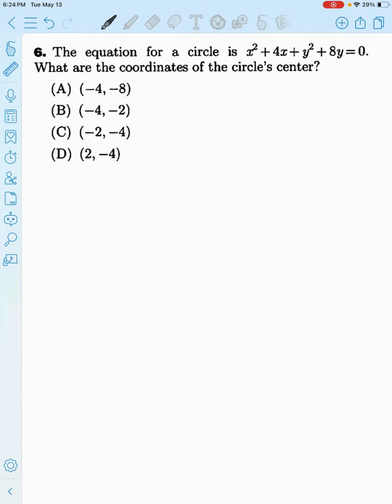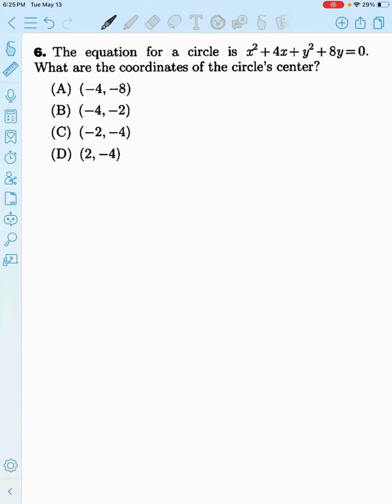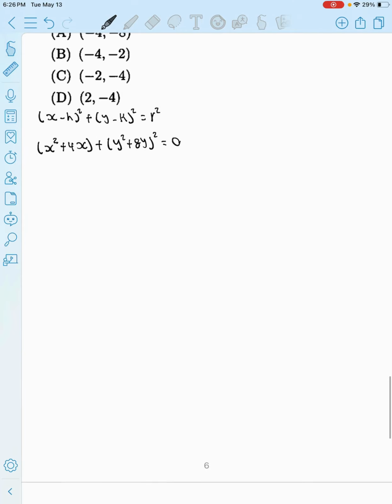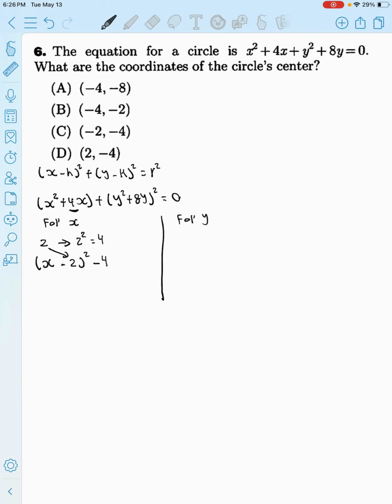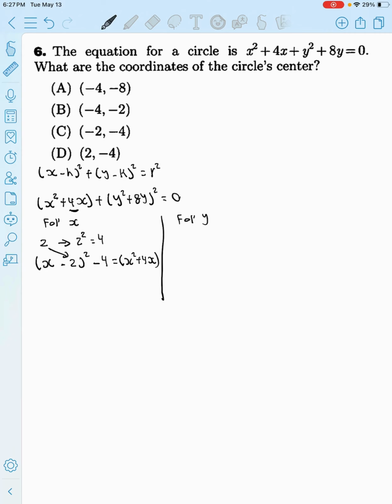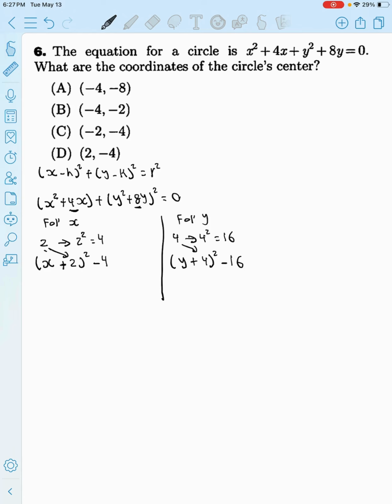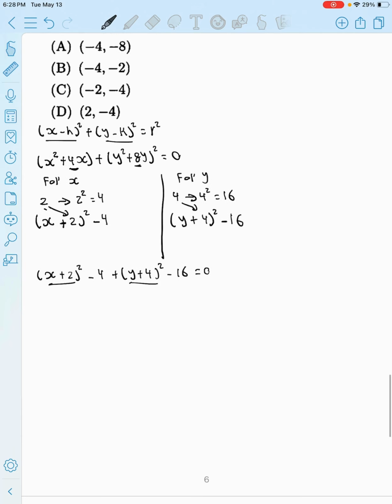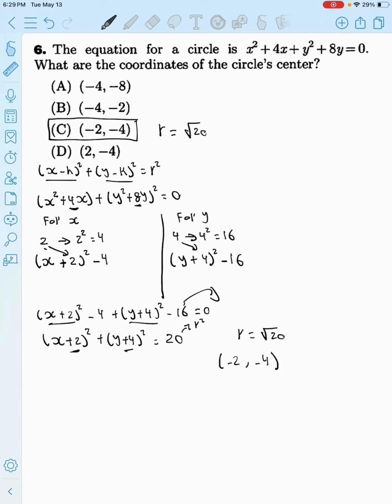06. Solve for The Coordinates of The Circle's Center| Analytic Geometry and Trigonometry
📘 In this video, we solve a multiple-choice problem to find the coordinates of a circle’s center using analytic geometry.
We start with the general form of the circle equation and walk through the process of completing the square to rewrite it in standard form. This is a key concept in both geometry and trigonometry, and a useful skill for exams like the SAT or ACT.
✅ What you’ll learn:
How to recognize the general form of a circle
How to complete the square for both
How to identify the center of a circle from its equation
How to quickly solve similar test problems
🎯 Ideal for:
High school students
College review
SAT/ACT/FE  preparation
Anyone learning analytic geometry and trigonometry basics